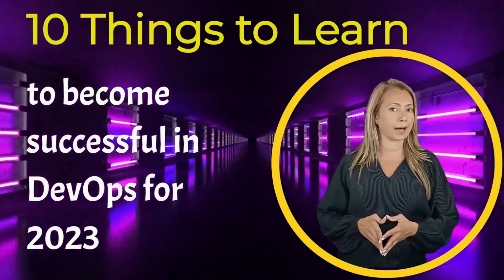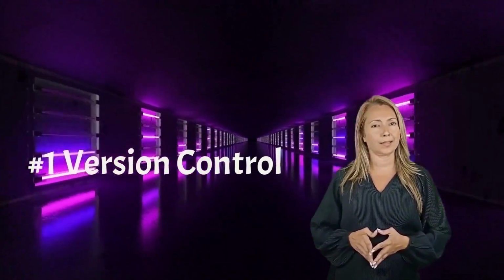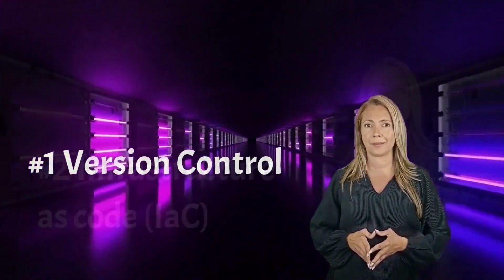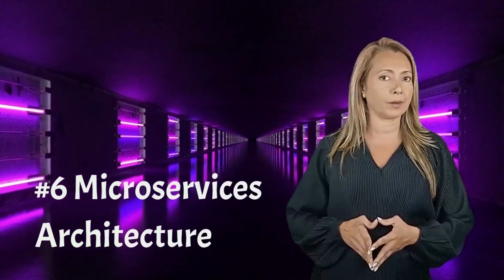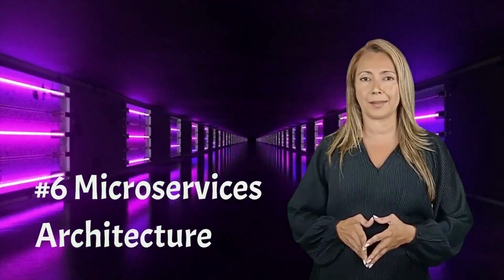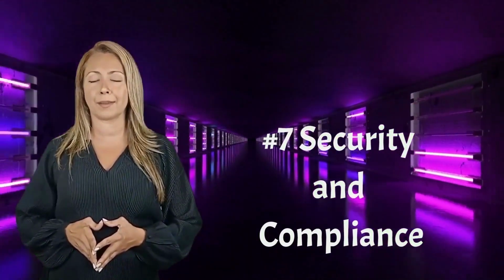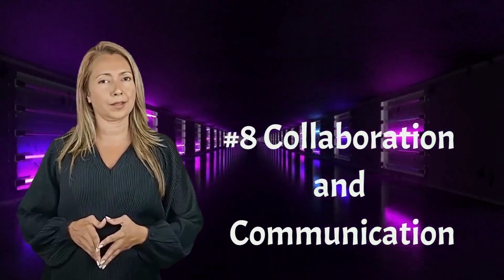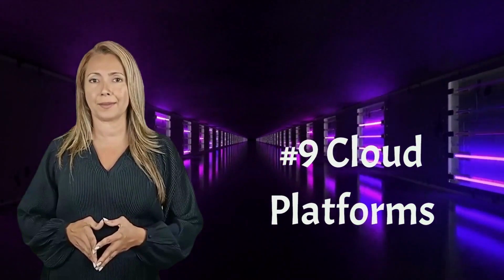DevOps Crash Course: Learn These 10 Key Concepts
In this quick video, Let's learn the 10 important concepts which are need to become successful in DevOps